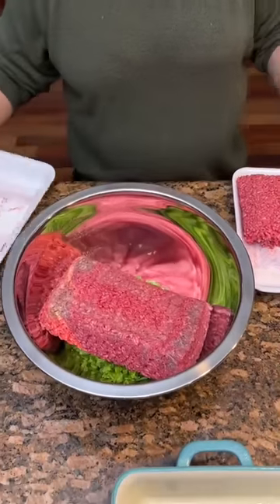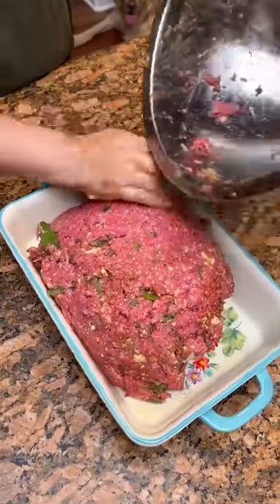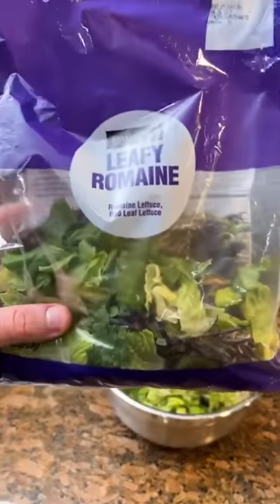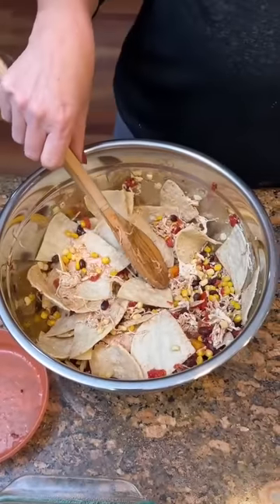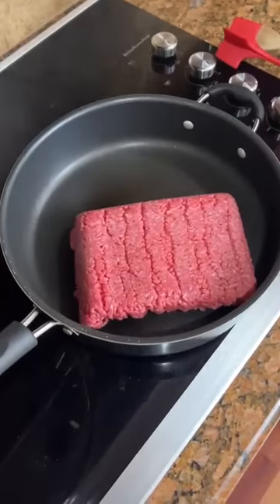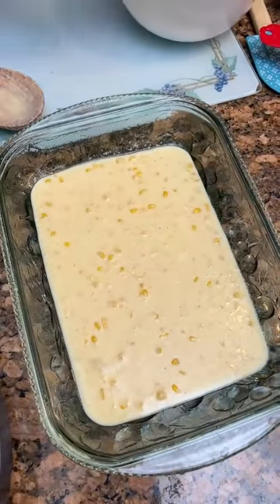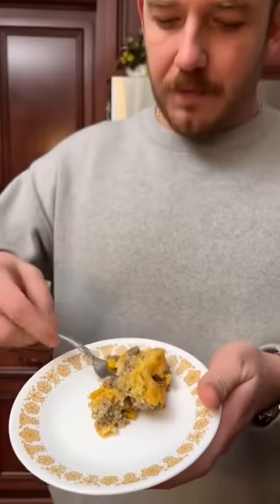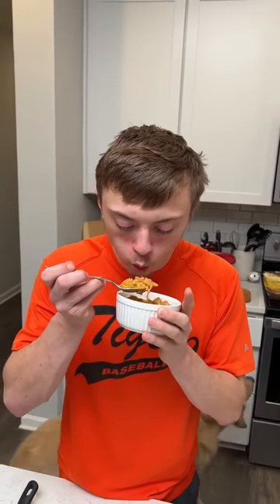Easy Dinners that are So Good!